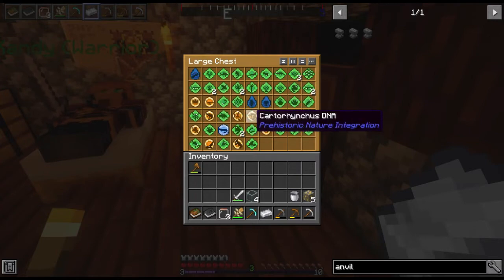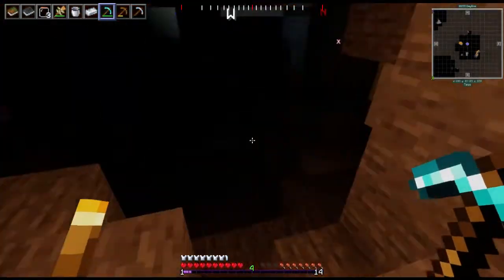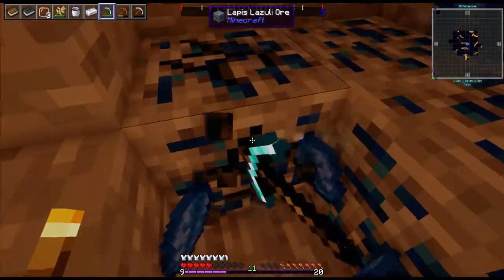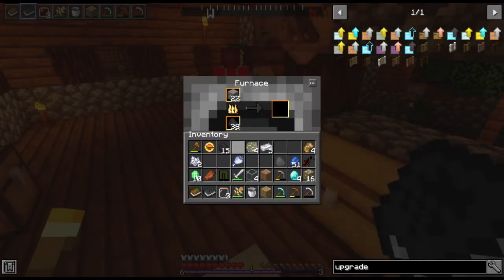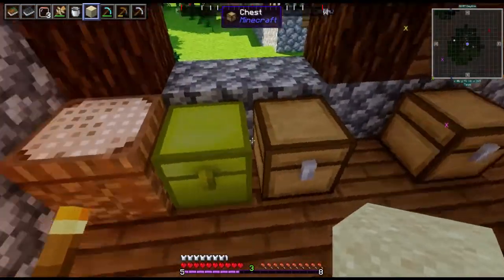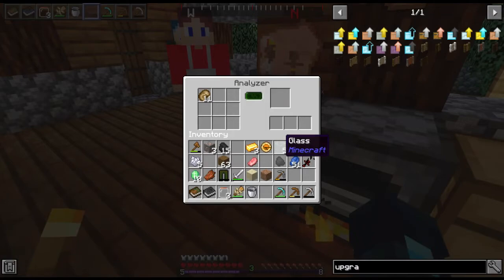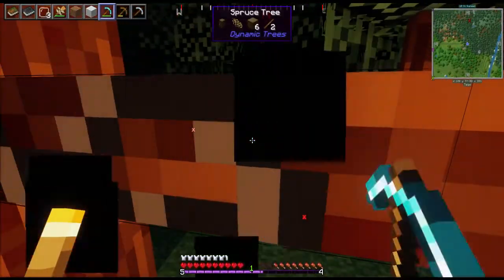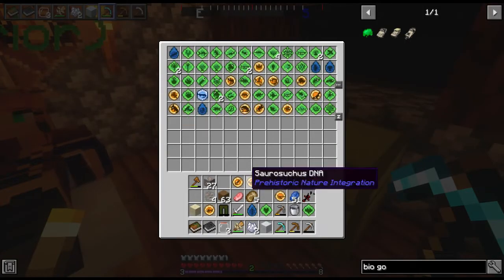Minecraft Paleo Episode 1: The Start of a New World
Hello there I am alive, here's some minecraft dinosaurs for ya. The video has a couple issues I'm working on fixing for the next episode like lag and audio desync. That being said, Minecraft Paleo is going to be our endeavor into making a paleo themed park/ zoo. Featuring the classic Fossils and Archeology, the better version of Jurassicraft aka Jurassic World Reborn, Minejurassic, and the new standout Prehistoric Nature.